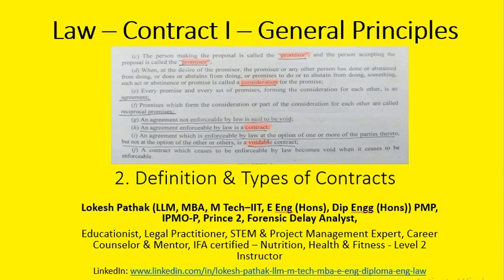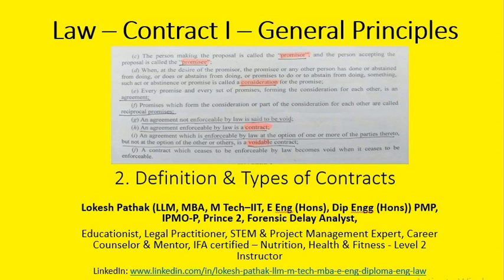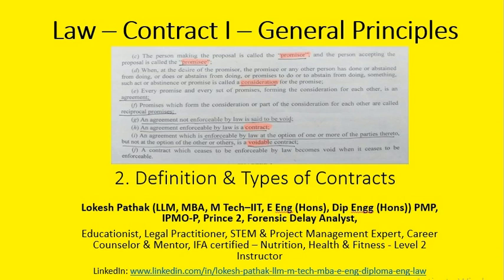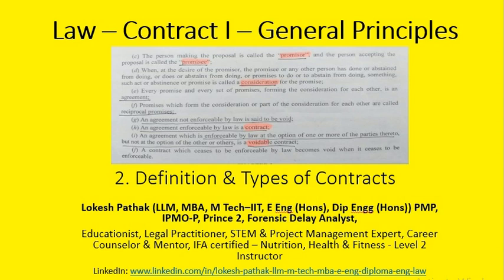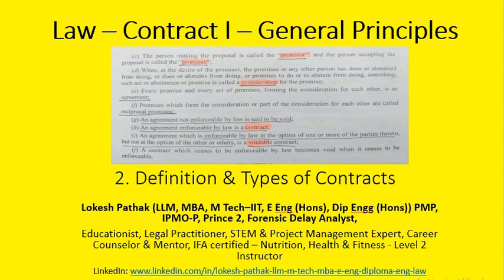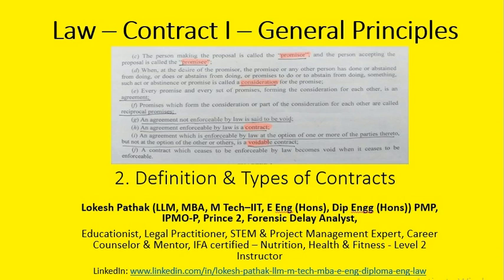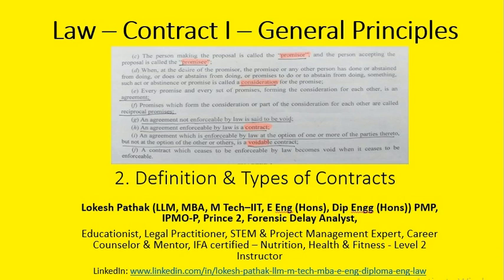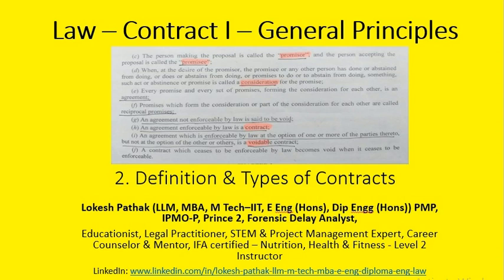Law - Contract - I - 2 Definition and Type of the Contracts